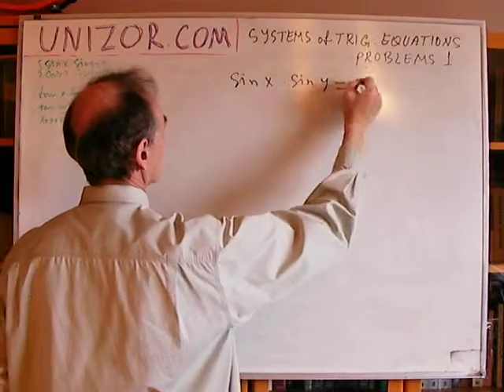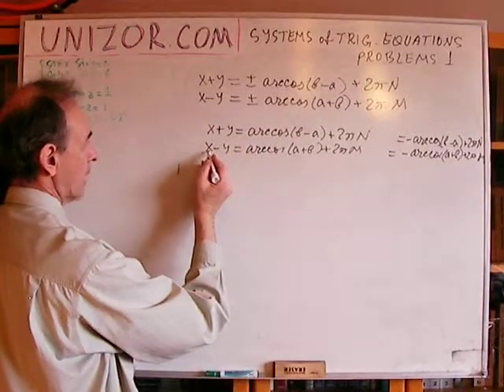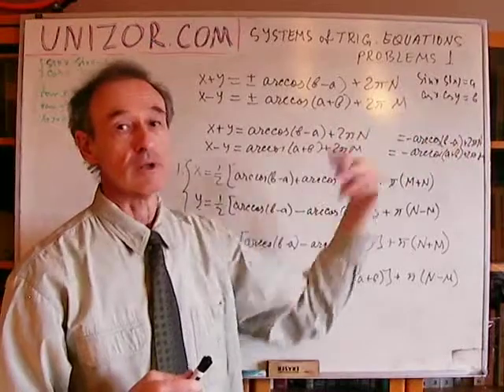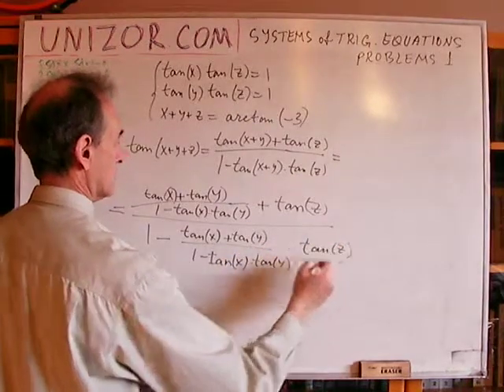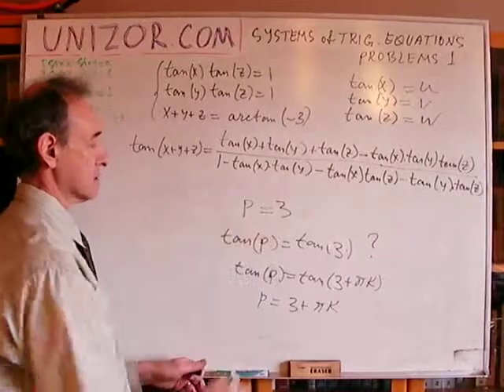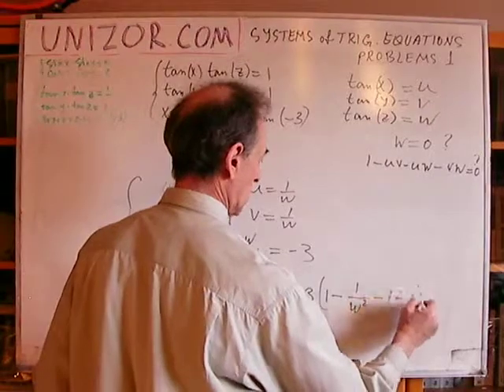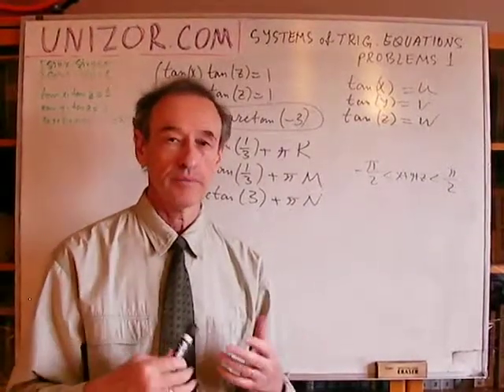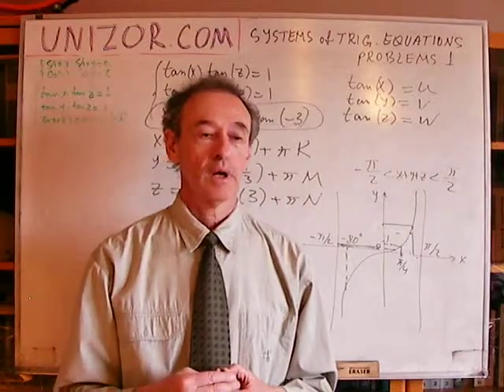Unizor - Trigonometry - Systems of Equations - Problems 1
1. Solve the following system of trigonometric equations
sin(x)·sin(y) = a
cos(x)·cos(y) = b

Hint:
Add and subtract these equations.

Answer:
The system has solutions if and only if |a+b| and |a−b| do not exceed 1.
Under this condition x and y take any values from a set described by a formula
(1/2)·[±arccos(b+a) ± arccos(b−a)] + π·N
where N is any integer number.

2. Solve the following system of trigonometric equations
tan(x)·tan(z) = 1
tan(y)·tan(z) = 1
x + y + z = arctan(−3)

Hint:
Derive a formula for a tangent of a sum of three angles.
The transformation from p=q into tan(p)=tan(q) is not invariant, so be careful.

Answer:
x = arctan(1/3) + π·K
y = arctan(1/3) + π·M
z = arctan(3) + π·N
where K, M and N are any integers that satisfy the inequality
−π/2 LESS [arctan(1/3) + arctan(1/3) + arctan(3) + π·(K+M+N)] LESS_OR_EQUAL 0